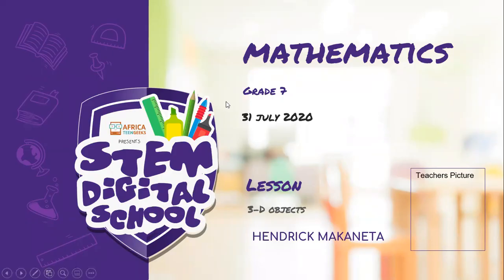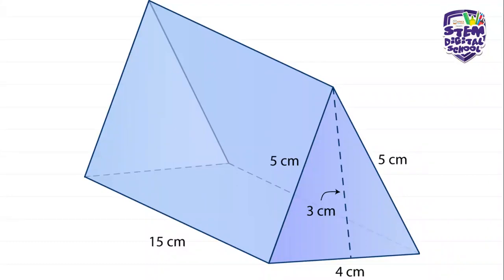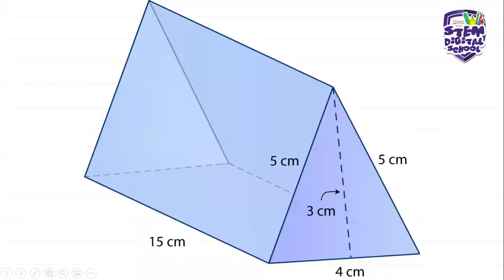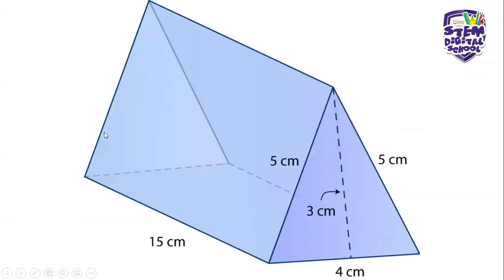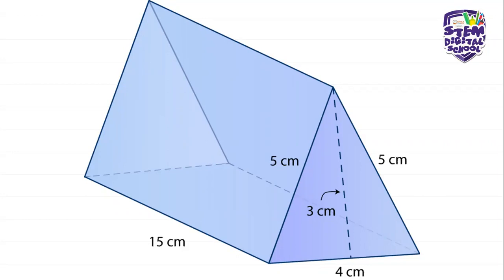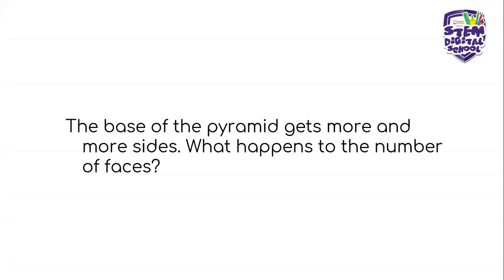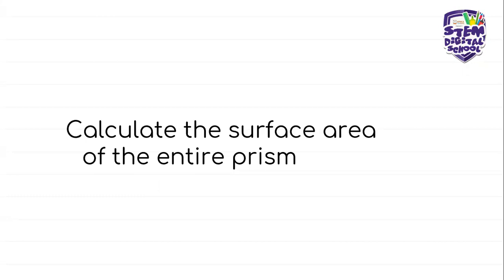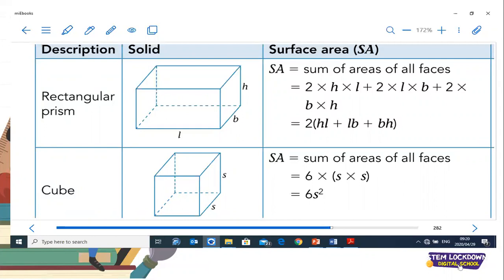Grade 7 - Maths | 31 July 2020 | 3D Objects